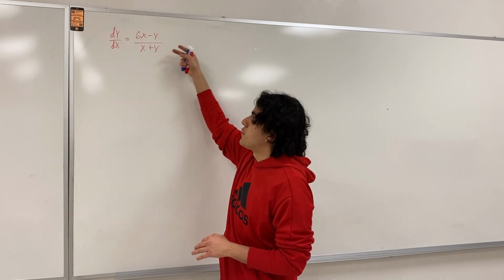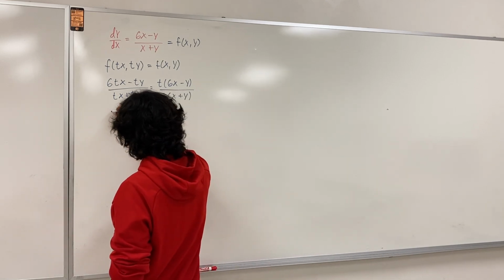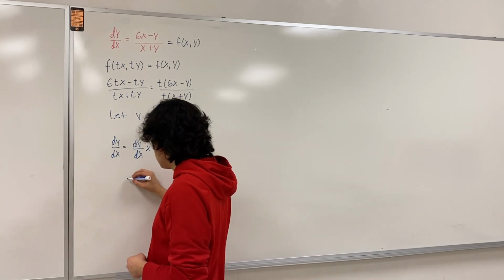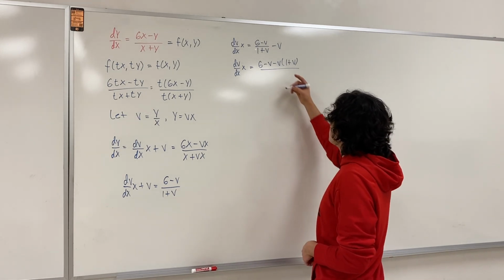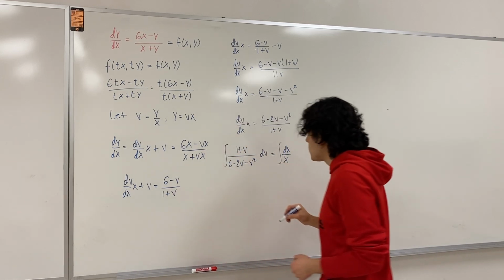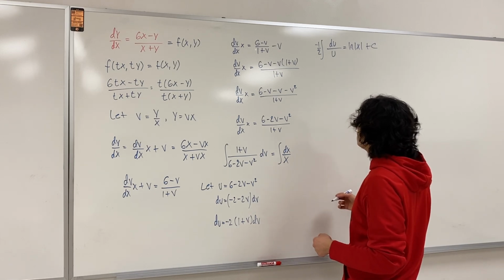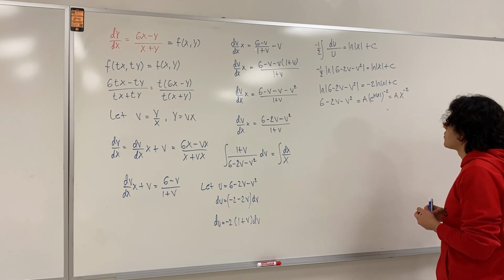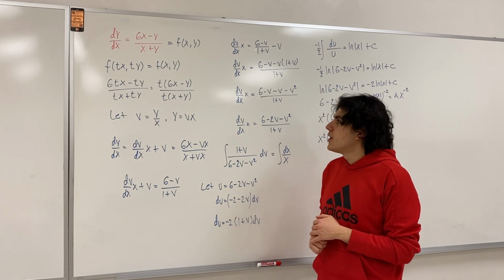Homogeneous Differential Equations (Worked Example)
A homogeneous differential equation is one where the right-hand side is a function of x and y for which scalar multiplication of its arguments has no effect on the expression. In other words, the function on the right side of the equation is a function of the ratio of y to x, and any multiplication done to x and y will cancel out.